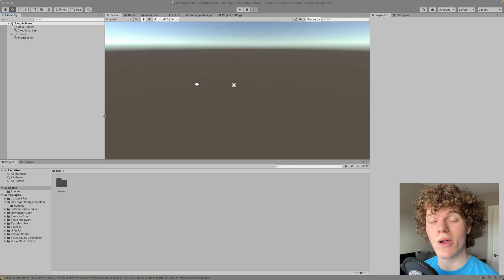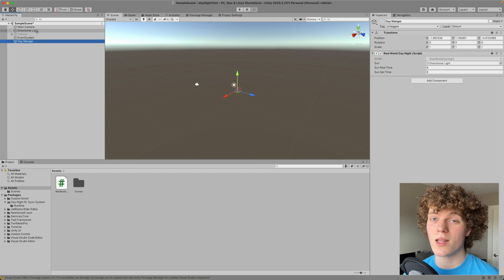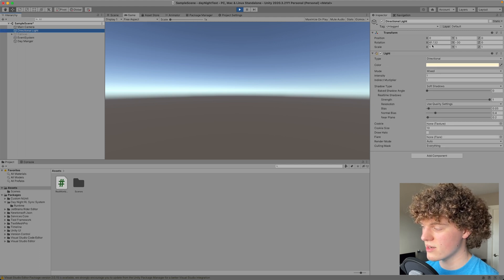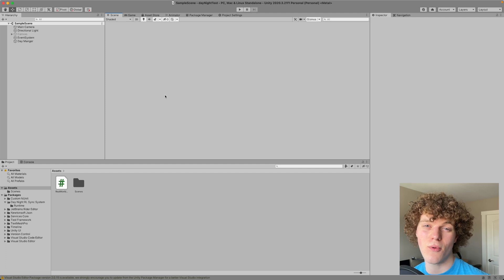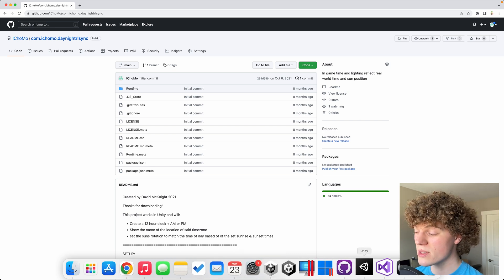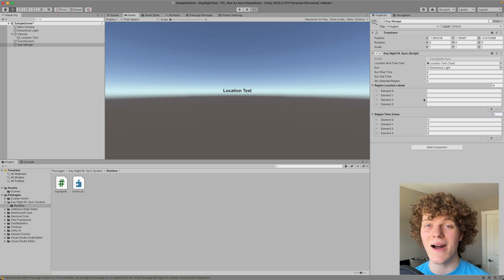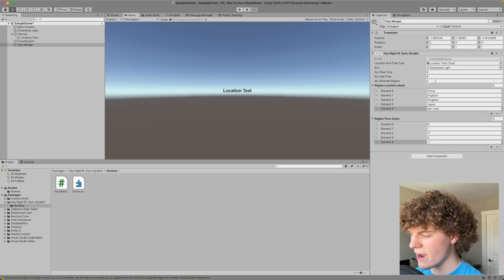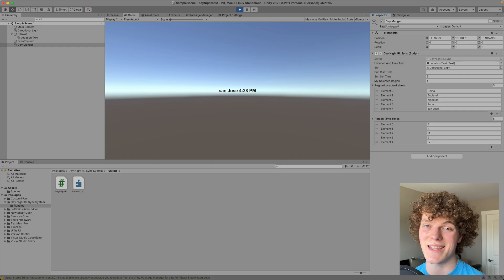How to Make Real Time Day Night Cycle in Unity for Free!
Choosing a good Day / Night Cycle system can be difficult, but syncing your game with real world time can be a neat solution! I hope this helps you get started with your video game projects!

*Code last updated: August, 4th, 2023*
NOTE: In new updated version, your sun set time MUST be in 24 hours. example sun rise: 8 (8:00 am) sun set at 20 (8:00 pm).

This code has not been updated and can be used exactly like how it has been shown in the video :D

Timestamps:
0:00 - Intro
0:46 - Sync Time with Your Computer Time (Easy)
3:44 - Region Based Time Syncing (Intermediate)